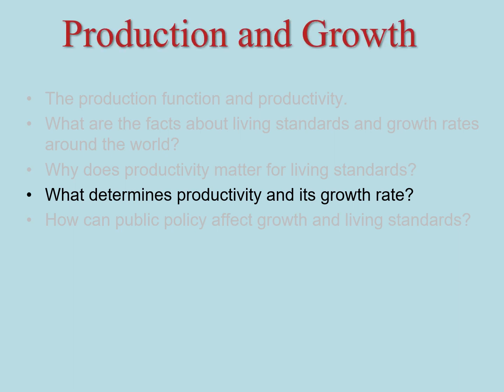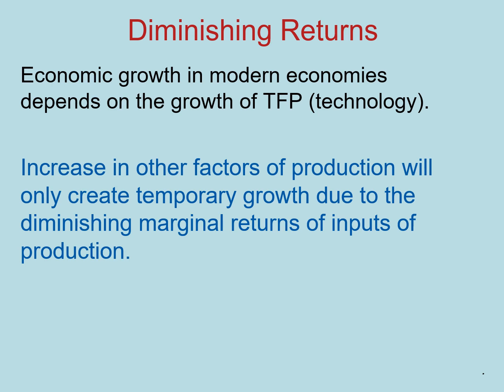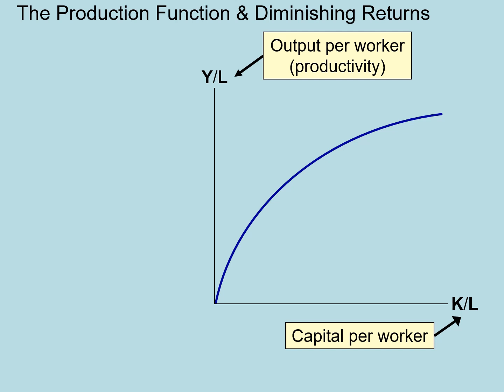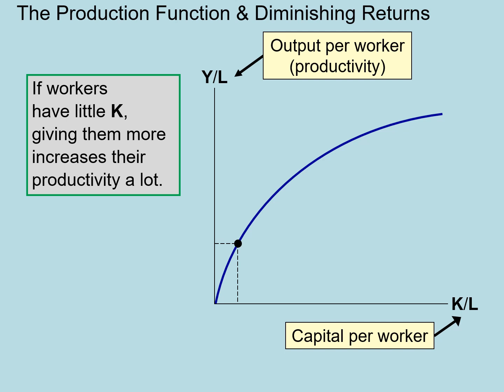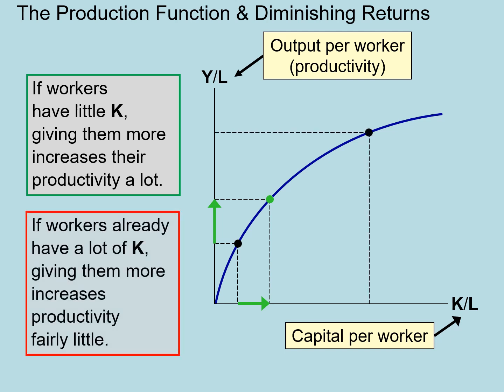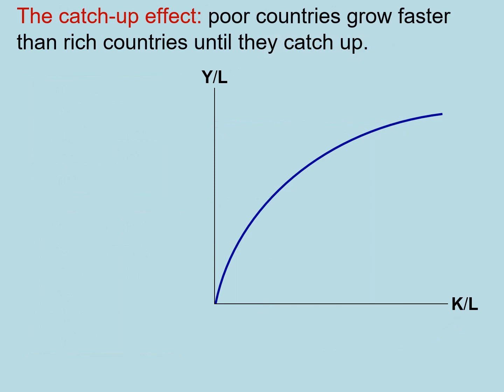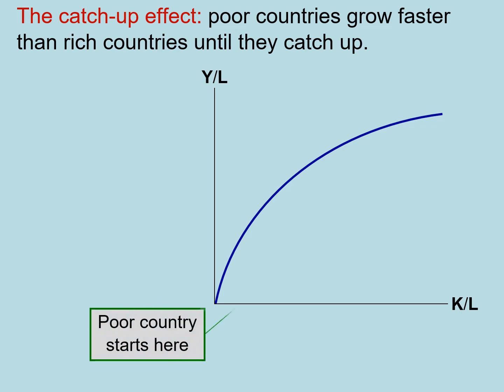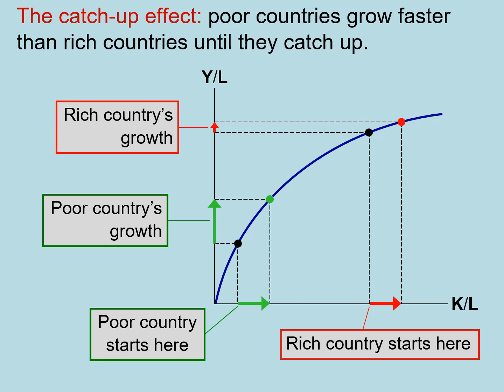Lecture 6 - Diminishing Marginal Returns and Economic Growth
Diminishing marginal returns explains why economic growth depends on the growth of productivity and not in the accumulation of capital or other factors of production.